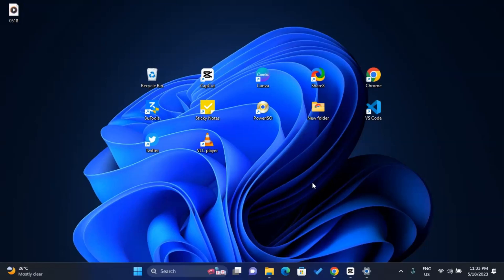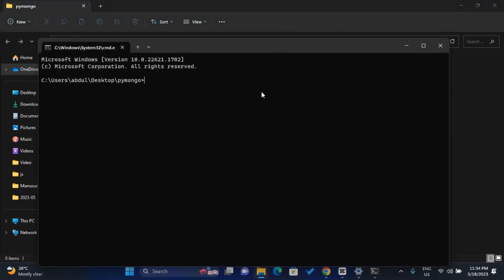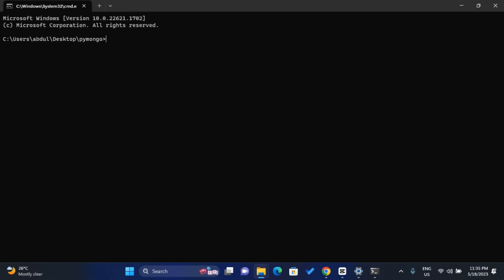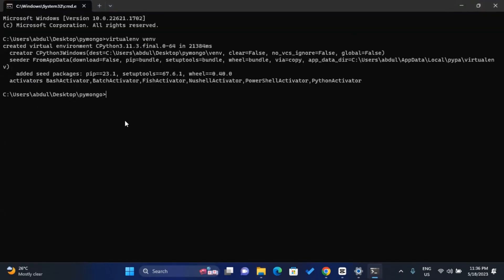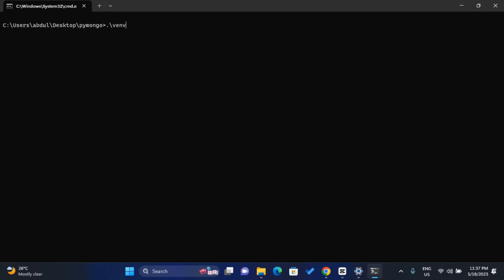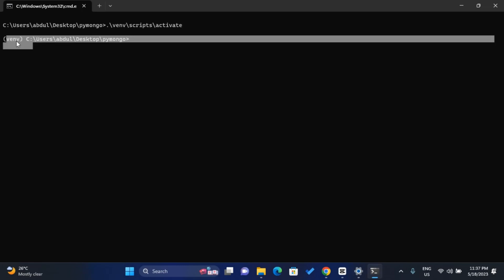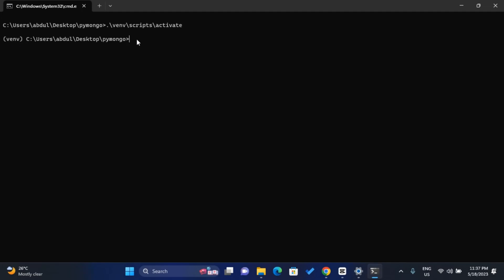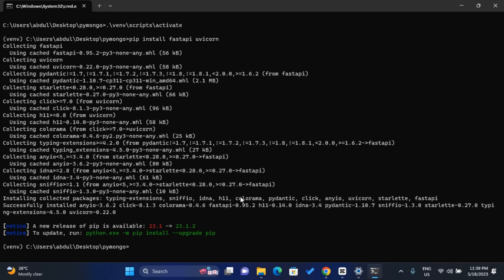Setting Up a Virtual Environment for PyMongo | Python Tutorial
Welcome to our Python tutorial on "Setting Up a Virtual Environment for PyMongo." In this video, we'll walk you through the process of creating a virtual environment for your Python projects and installing PyMongo – the powerful Python driver for MongoDB.

🐍 Whether you're a beginner or an experienced Python developer, using virtual environments is essential for isolating project dependencies and maintaining a clean and organized development environment. With PyMongo, you can effortlessly connect your Python applications to MongoDB databases and perform various operations.

In this step-by-step tutorial, you'll learn:

✅ What is a virtual environment and why it's important for Python projects.
✅ How to set up and activate a virtual environment using venv or virtualenv.
✅ A quick overview of MongoDB basics to get you started.

🎓 Let's take your Python and MongoDB skills to the next level! Whether you're building web applications, working on data analysis, or diving into the world of NoSQL databases, this tutorial will pave the way for your success.